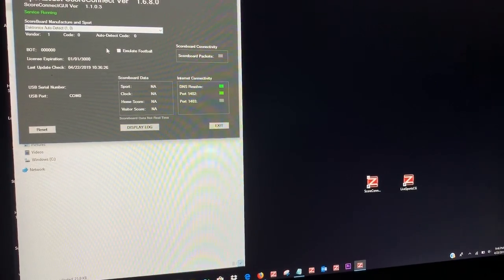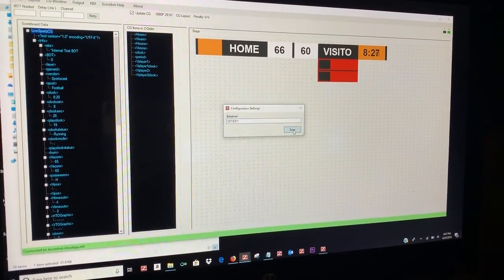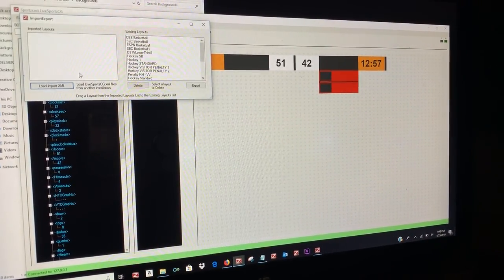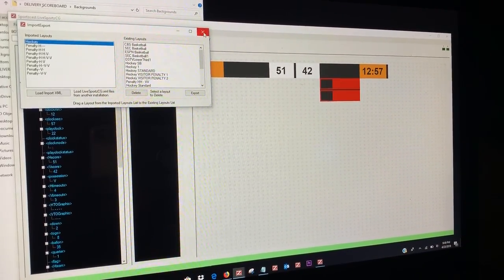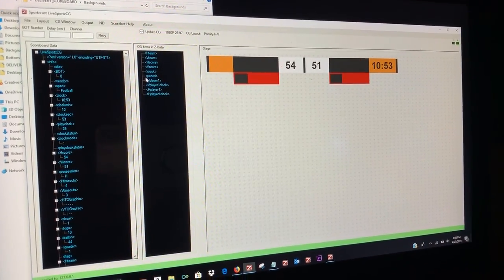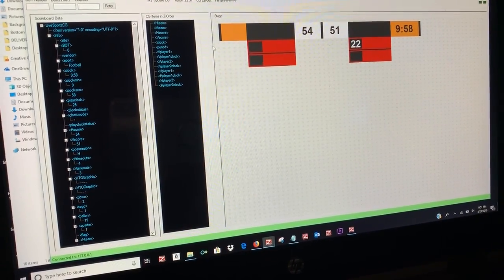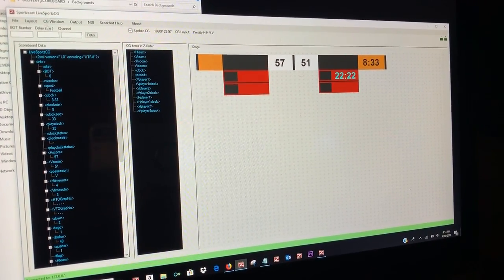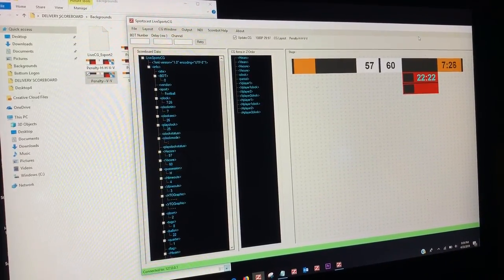Hockey setup tutorial